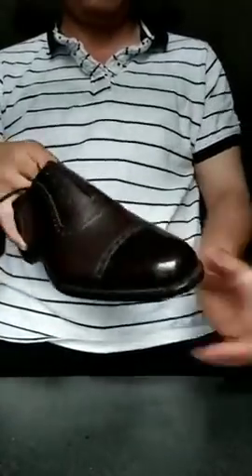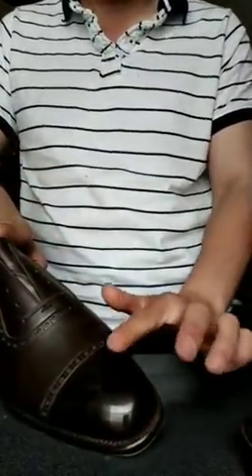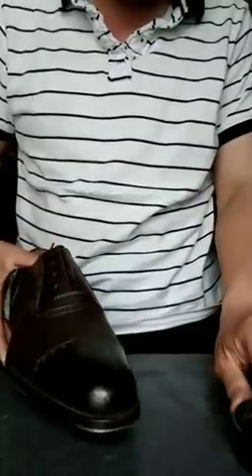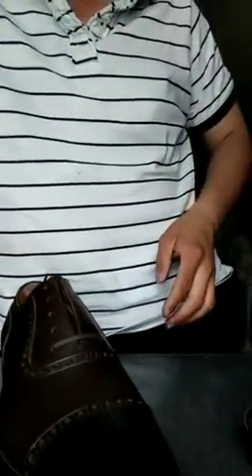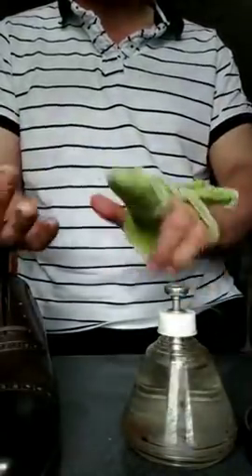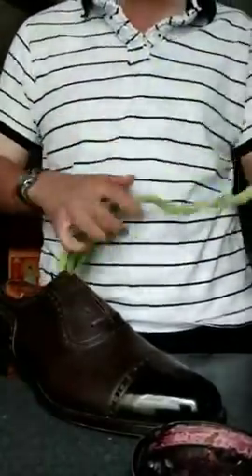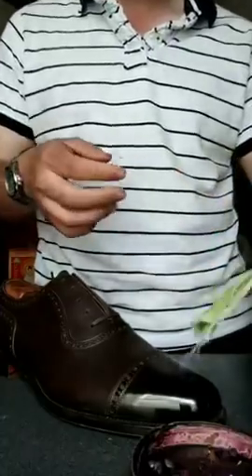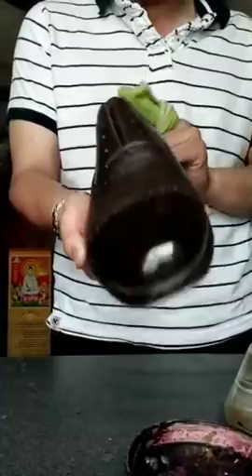How to fix a cracked mirrorshine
Here's an answer to a viewer's question.